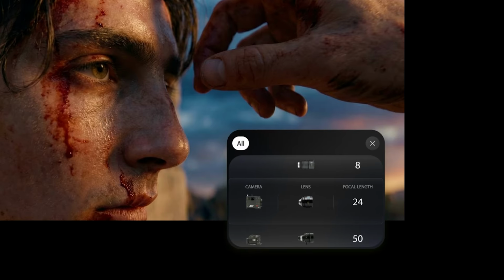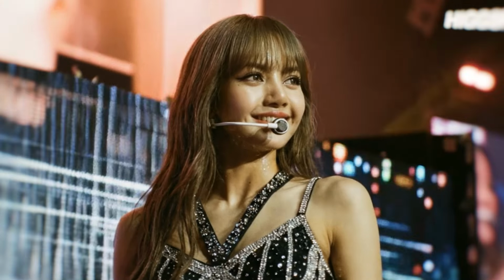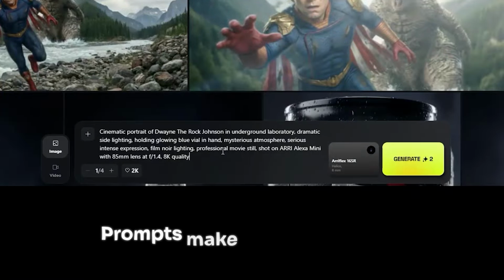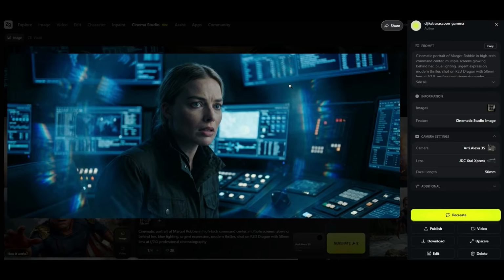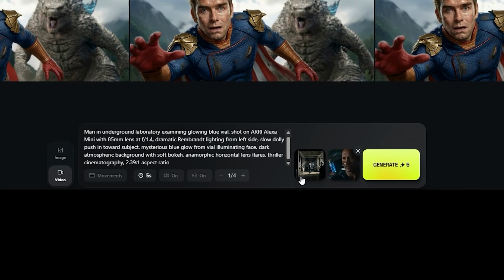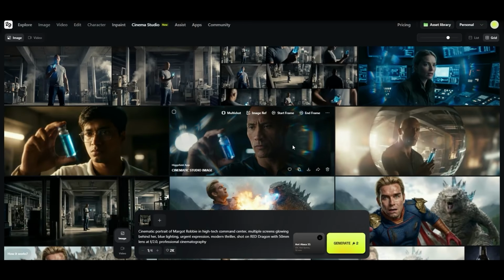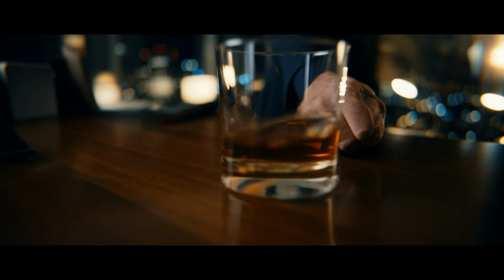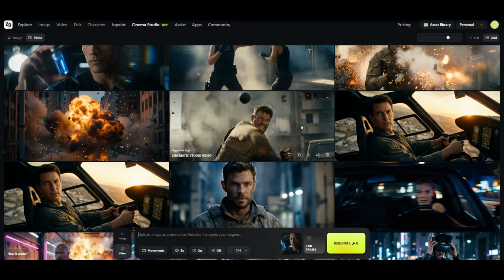Higgsfield Cinema Studio Just Revolutionized AI Films — You Need to See This!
In this video, I explore Higgsfield Cinema Studio—an AI video generation platform that turns a single frame into a film-grade cinematic shot in minutes.
No crew. No rigs. No complex workflow.

Cinema Studio is changing how filmmakers, creators, and studios think about pre-visualization, storytelling, and cinematic production. Whether you’re experimenting with AI video generation or looking for the cheapest AI platform that still delivers clean, cinematic output—this tool is impossible to ignore.

If you shoot videos, make films, or care about the future of cinema, this one’s for you.

👇 Explore more below

🔗 LINKS